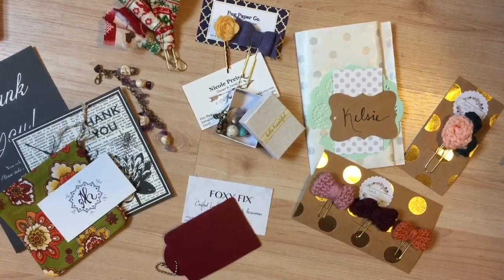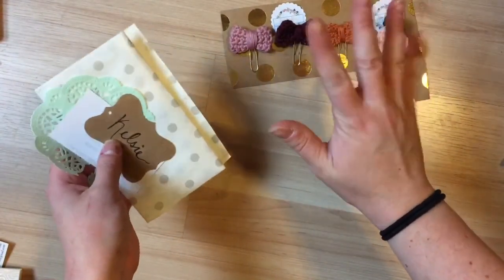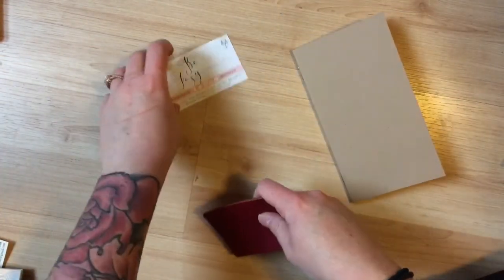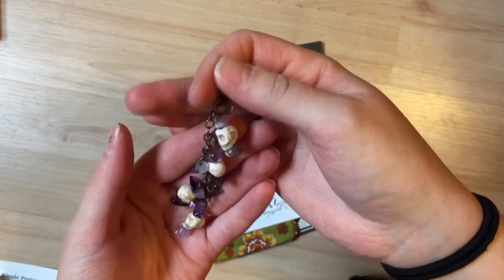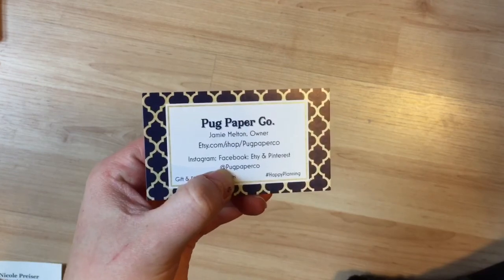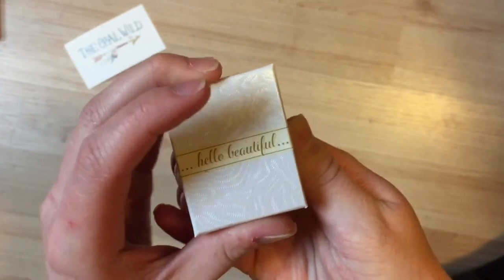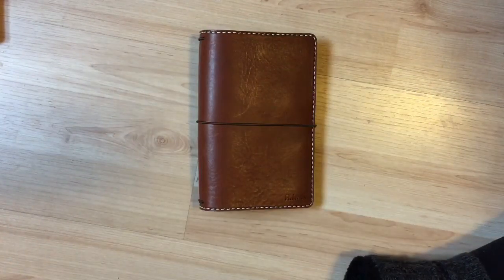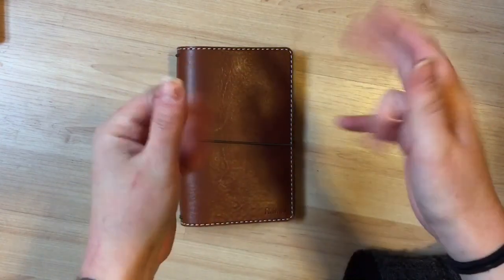Black Friday Haul!! | Finally 🌻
Finally!!

I received about 90% of my Black Friday purchases in the mail this past week. So that means I was able to film this video for you all finally! And I'm so excited to share my cute planner decorations with you! I couldn't wait to get this video up either because I was saving al the wrappings to show you guys how things were shipped to me.

Every one of these shops I ordered from do such beautiful work. The quality was just on point. And the customer service was fantastic as well. I'll have the links below so you can access them easily, but I'd recommend any of these shops to anyone interested in decorations for their planner or traveler's notebook.

Kelly Eva Designs:

The Opal Wild:

ART Official Happiness:

Pug Paper Co:

Lane and Alley Boutique: